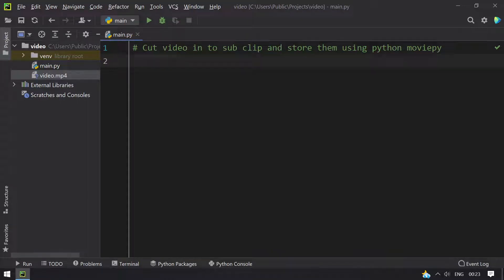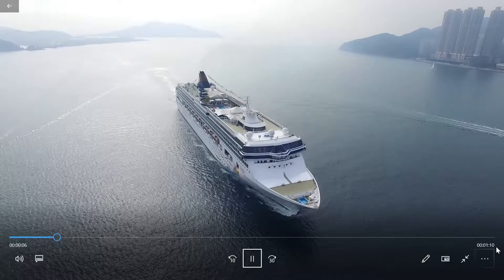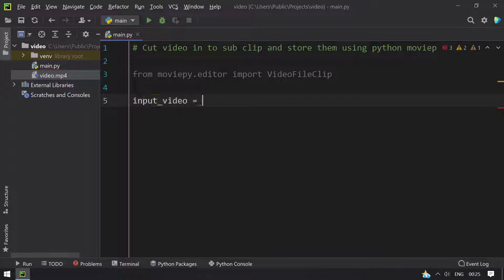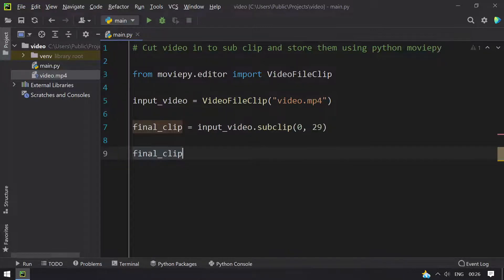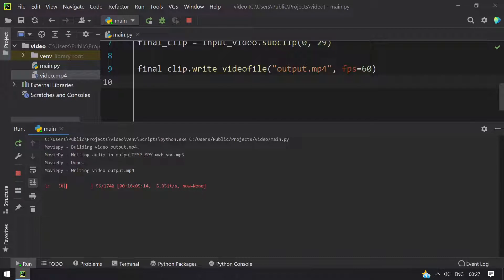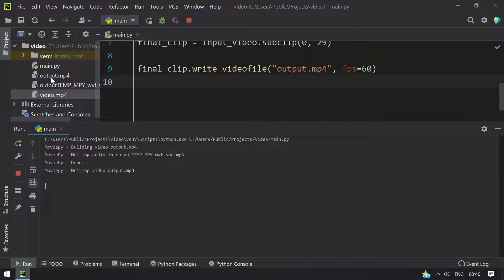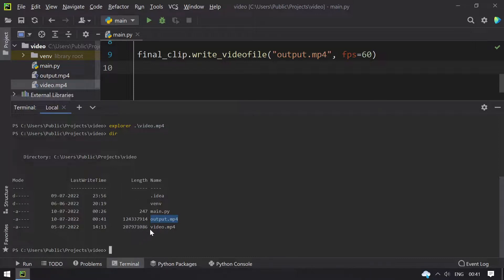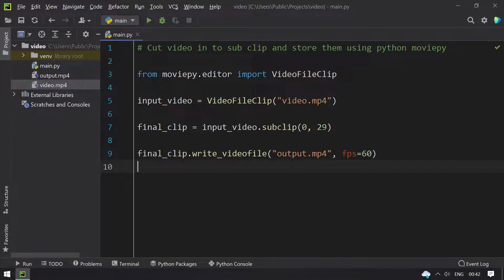Cut Video into Sub Clip and Store Them Using Python Moviepy || Extract Sub Clip from Video File Clip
Hey Guys in this video I tried to cut or extract sub clip from lengthy video file

Steps Used
a) Import required packages
b) Get video into program
c) Extract sub clip
d) Write the subclip